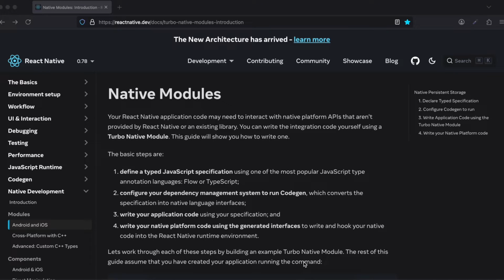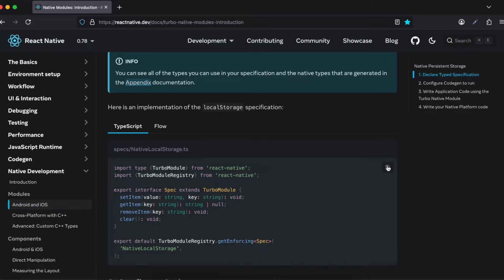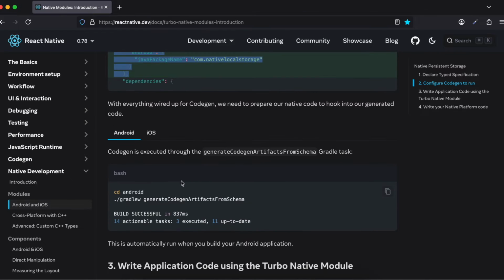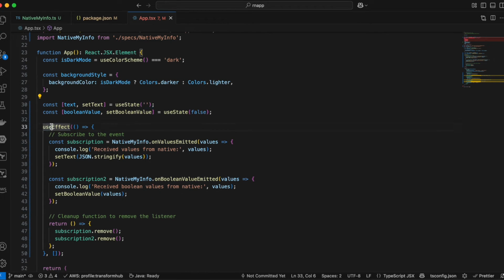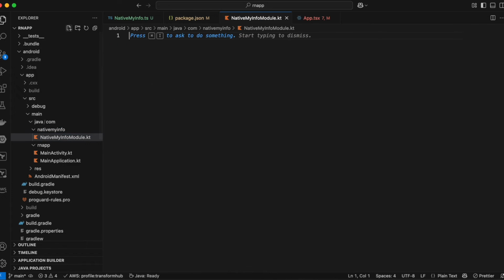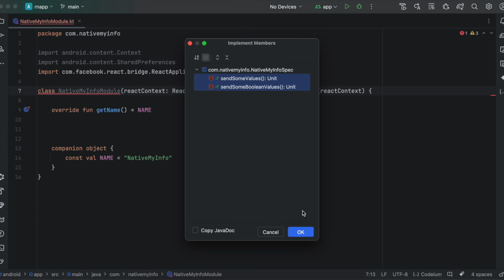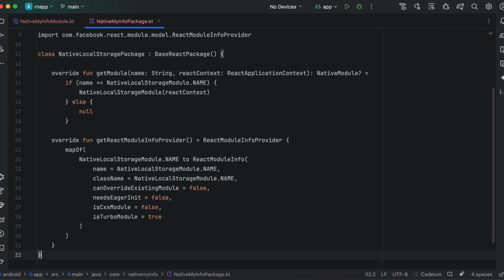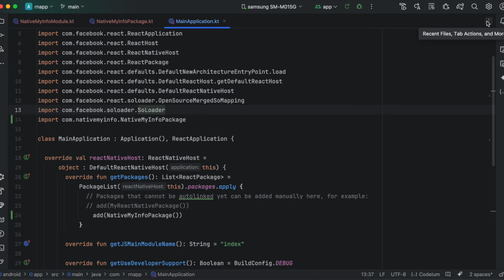How to continuously send stream of data in React Native’s New Architecture for Android